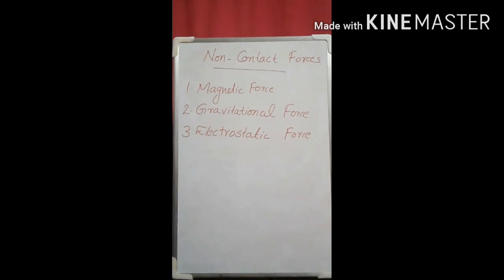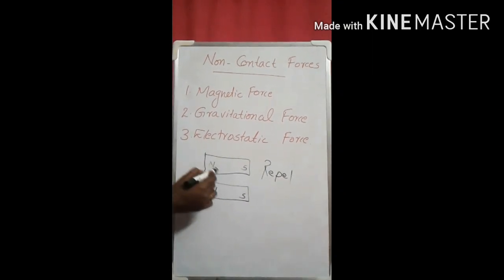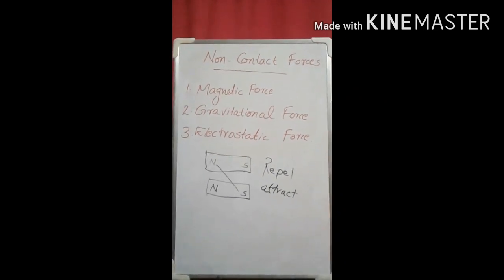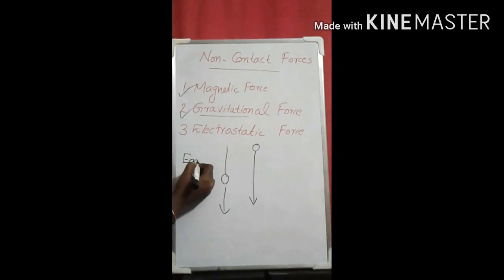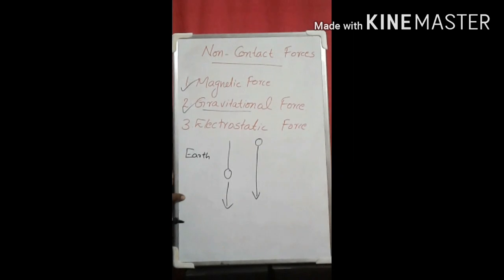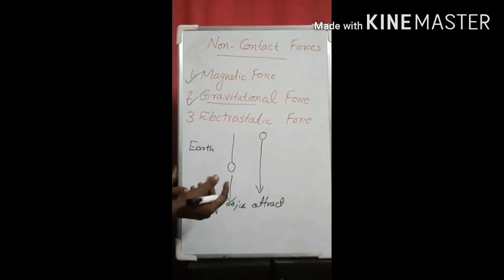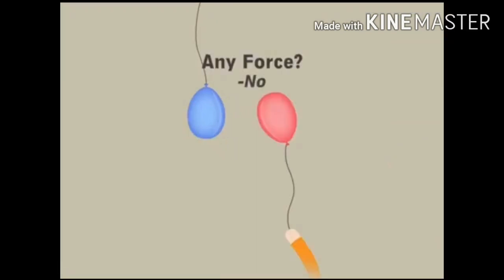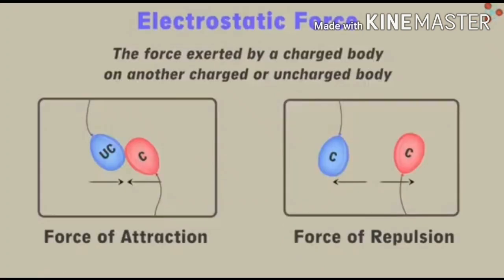Force and pressure